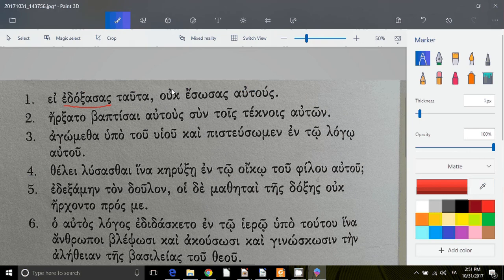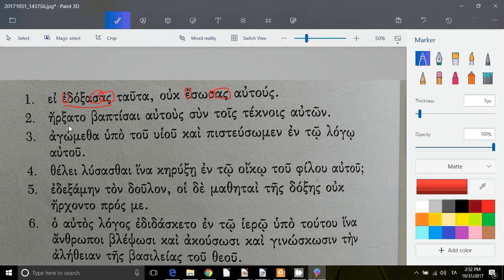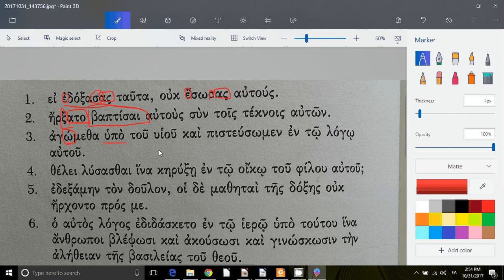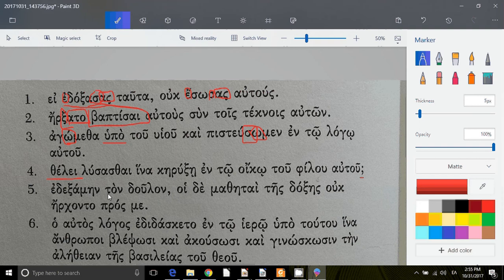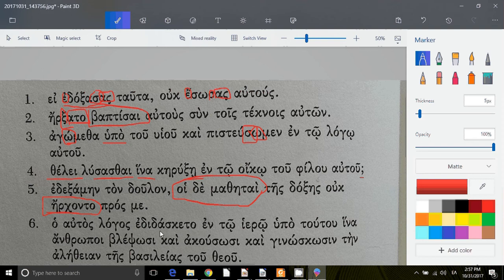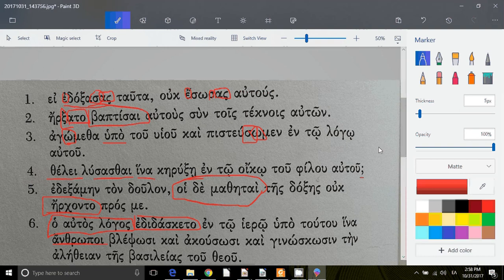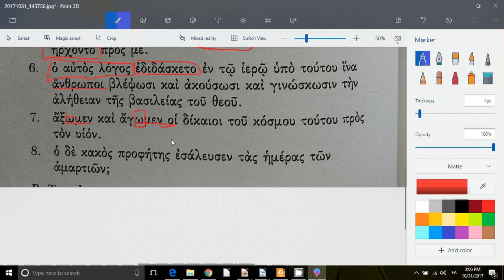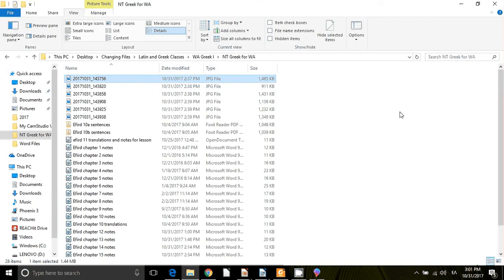WA NT Greek II: E12 translations